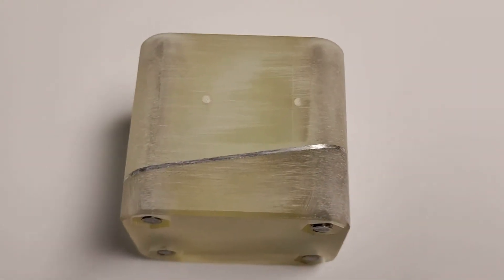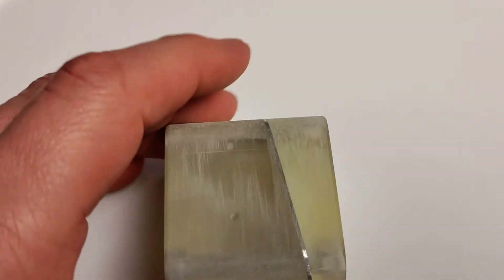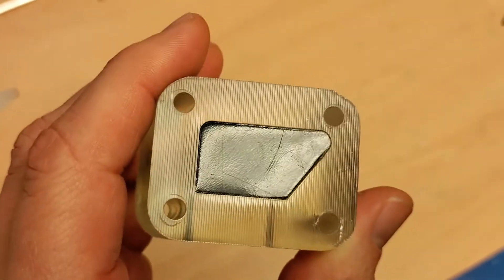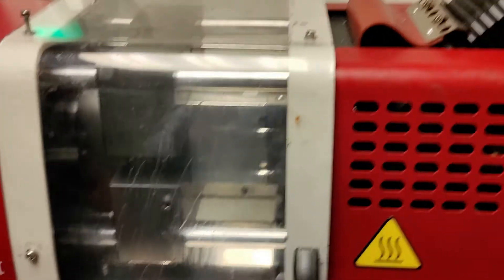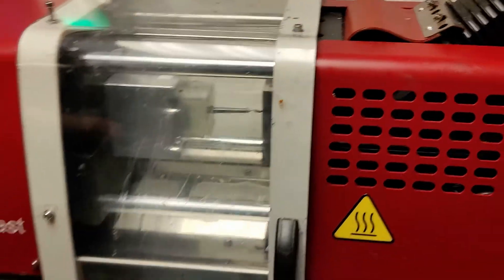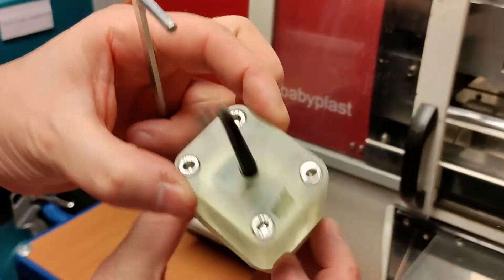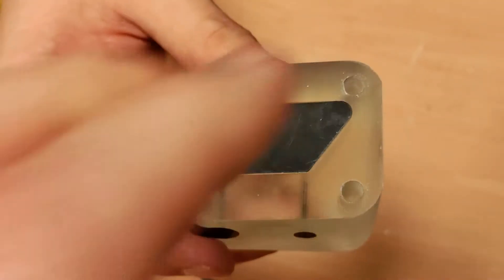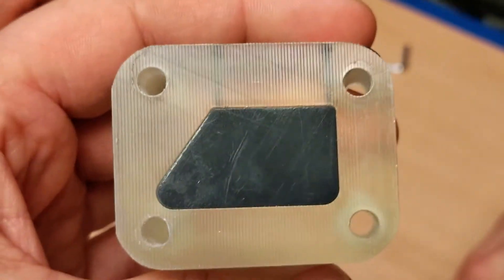Smooth Surfaces with Freeform Injection Molding by Addifab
Rapid tooling:
Print. Inject. Dissolve.
Unseen creativity. Unseen flexibility. Unseen versatility.